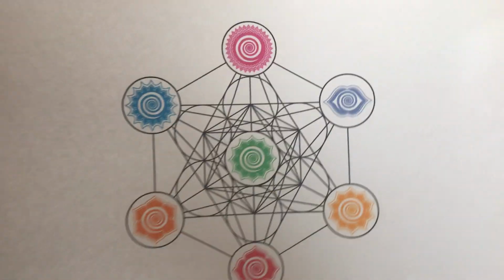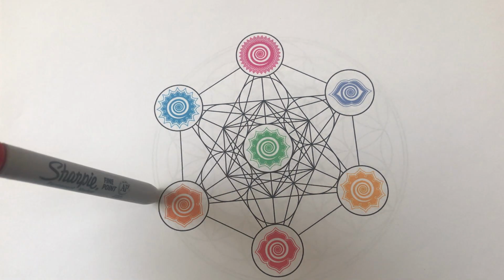Sacred Geometry and how the fractal system applies to us on a personal level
Sacred Geometry Flower of Life
How the Grid works
How Fractals work
How to maneuver through the field quantumly to reach highest and best
Viewing the field with our merkaba
Tree of Life
Activating our Lightbody/merkaba through our chakras/kundalini